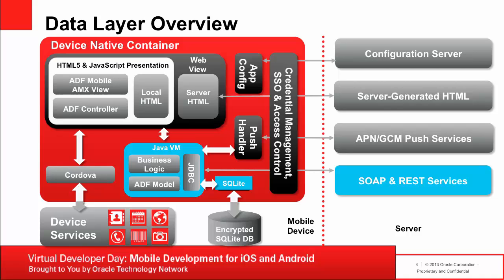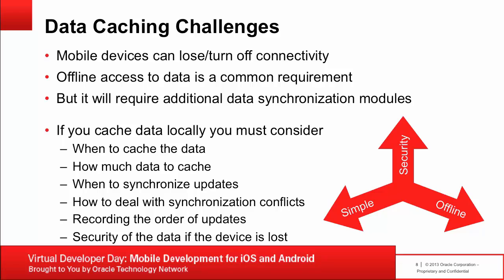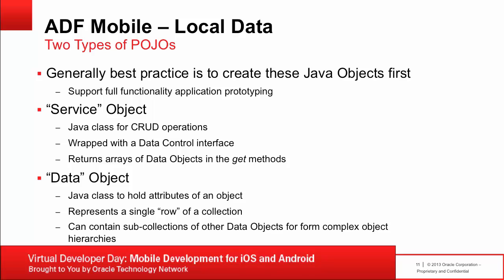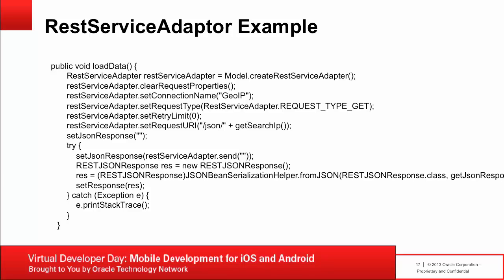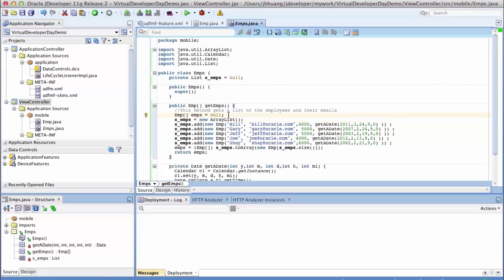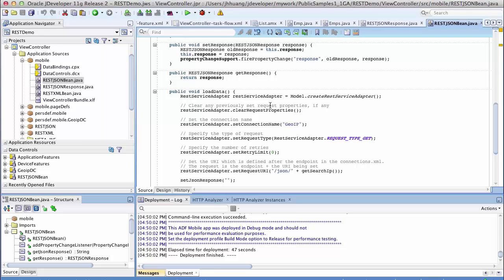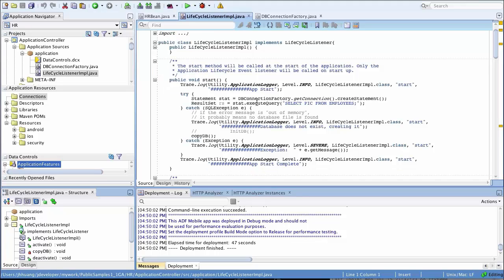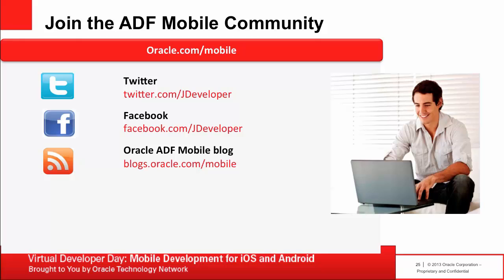Oracle ADF Mobile: The Data Layer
Oracle Development Tools product manager Joe Huang shows you how to connect your mobile application to data and functionality. Watch and learn how to access local and remote resources, and how you can adapt your existing enterprise application's functionality for a mobile environment.

This video was originally presented as part of the Oracle Technology Network Virtual Developer Day event: "Mobile Development for iOS and Android."